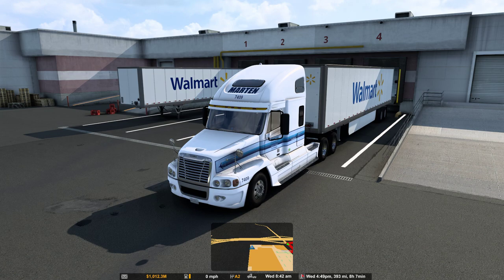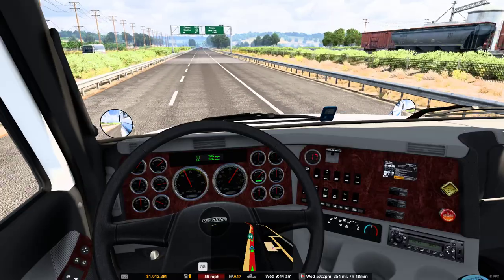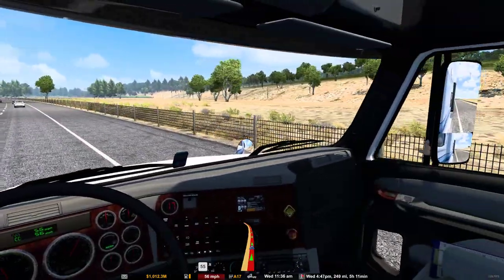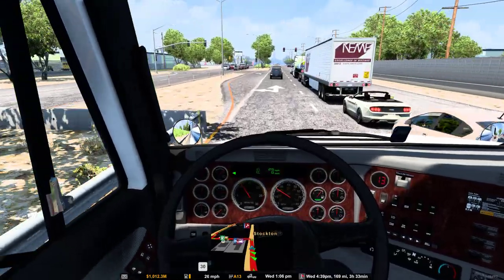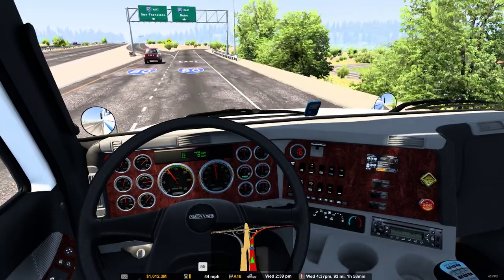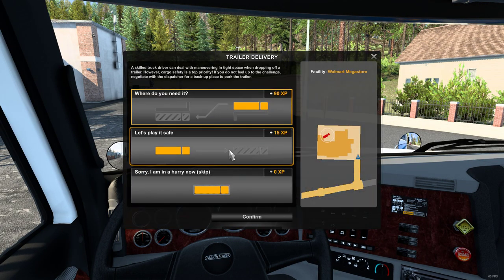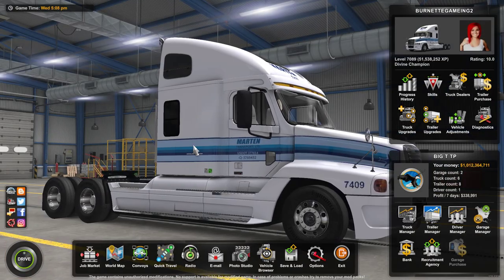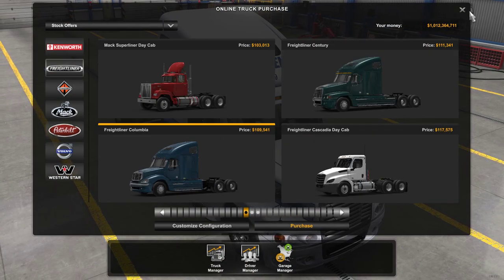American Truck Simulator A MARTEN RUN AND A MOD REVIEW FREIGHTLINER CENTURY